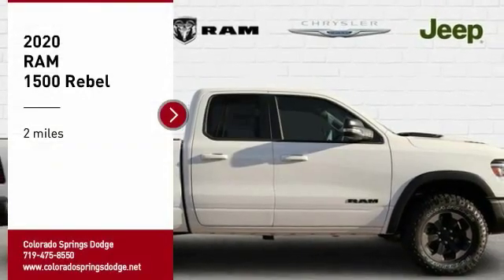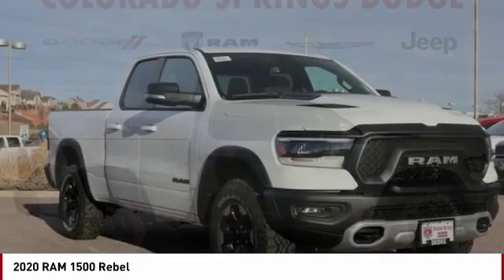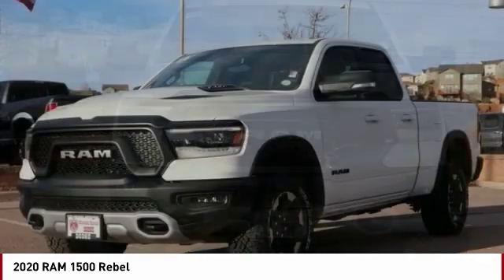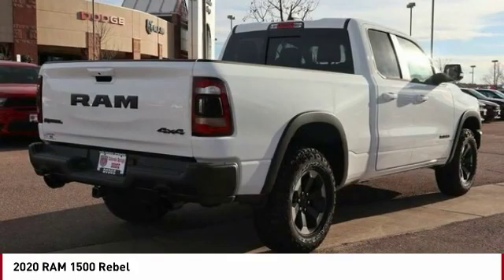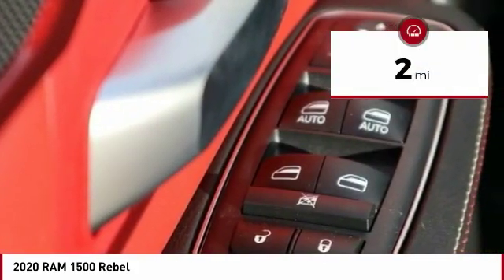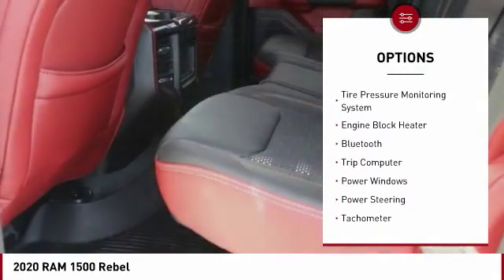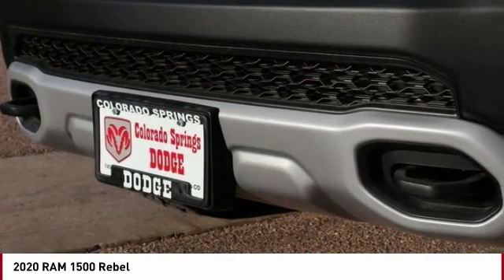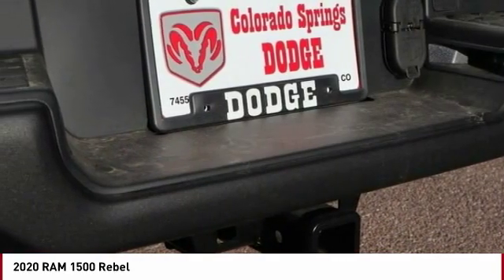2020 RAM 1500 Colorado Springs CO 7079U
Don't miss this 2020 RAM 1500. It's equipped with great features. You'll want to take this Vehicle home. Make a great choice today.